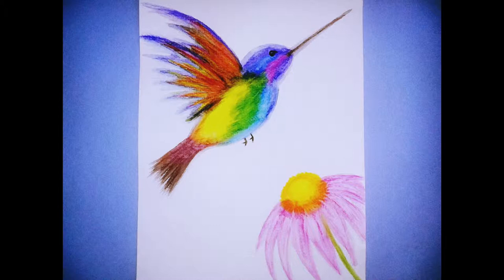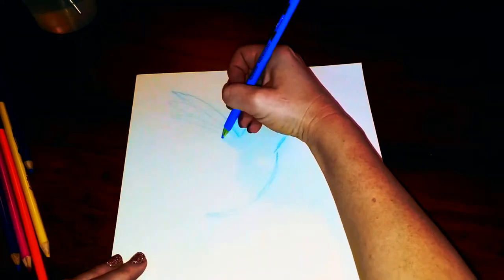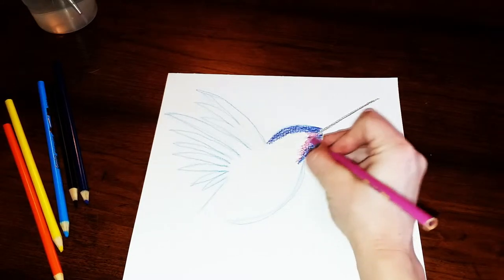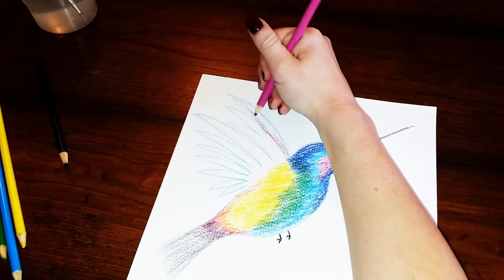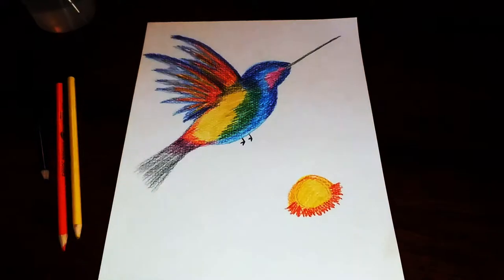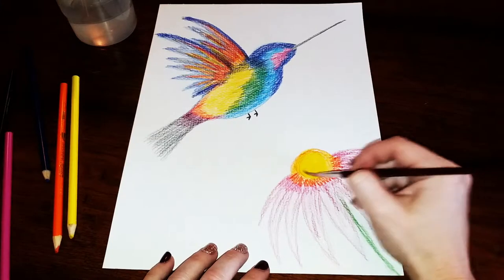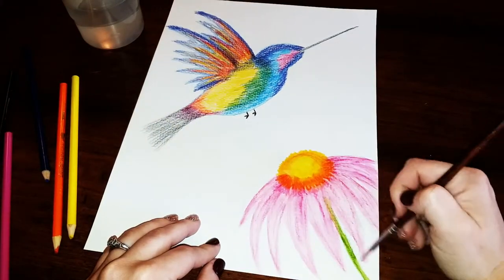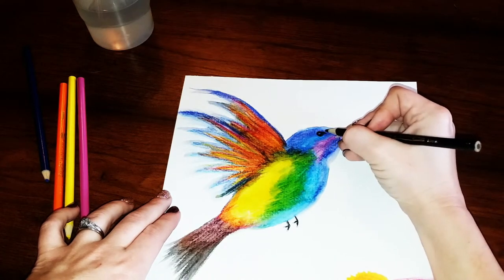Watercolor Pencil Hummingbird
Art lesson for kids, teens, and adults. Step by step tutorial on how to draw and paint a hummingbird and a flower using watercolor pencils, a paintbrush, and some water.